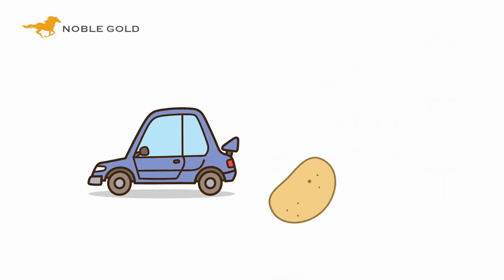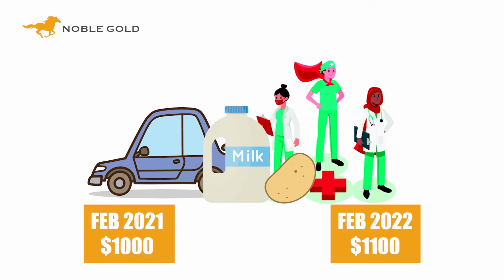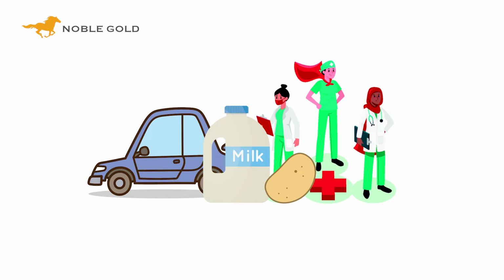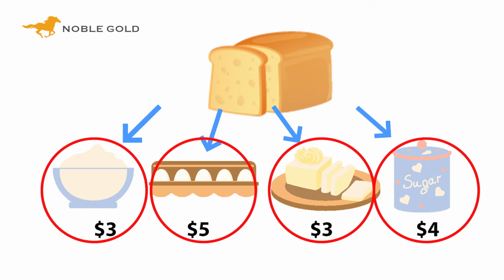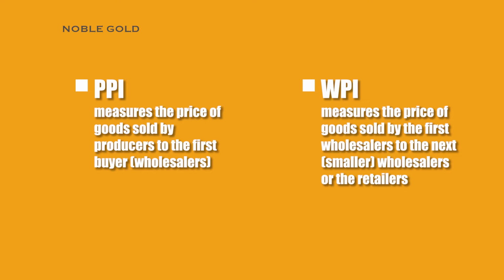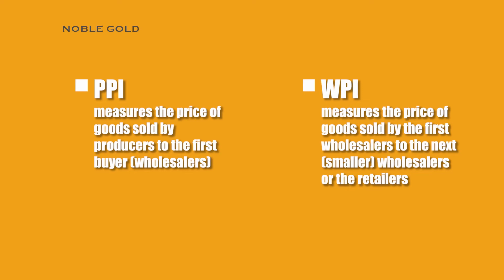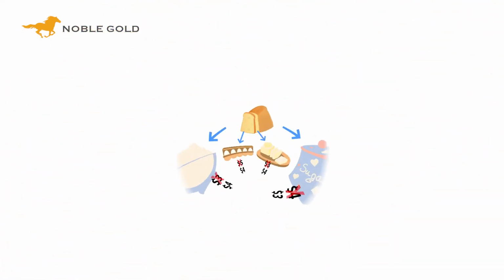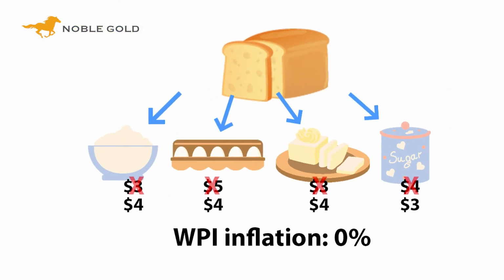Inflation for Dummies Series: How Inflation Is Measured 3/7 | Accurate Way To Measure Inflation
gold stocks
buying gold
gold etfs
gold price history
gold bullion
silver stocks
buying gold near me
historical silver prices
gold barrick
gold investment
buying gold bars
gold panning
silver stocks price
best gold stocks
buying gold online
buying gold coin
buying gold and silver
gold bullion price
buy gold stocks
gold fields
gold stocks etf
gold a good investment
gold price history chart
buy gold bullion
gold bullion for sale
mining stocks
gold mining etfs
buying gold and silver near me
gold panning near me
mining stocks
gold dredging
gold ira
silver miner stocks
gold mutual funds
best way to buy gold
gold commodity
gold fund
best way to invest in gold
gold bullion bars
investing in precious metals
purchase gold
best silver stocks
bullion dealer
best gold stocks to buy
gold historical chart
investing in gold and silver
buy physical gold
gold stocks to invest in
find bullion prices
goldcorp stocks
gold etf prices
historical platinum prices
mining claims
goldcorp stocks
gold ira companies
invest in gold stocks
gold etfs to buy
silver to gold ratio history
gold companies
gold futures investing
best gold mining stocks
gold stocks today
gold bullion coin
historical silver chart
precious metals ira
precious metal ira
gold shares
gold and silver bullion
cheap gold stocks
gold and silver stocks
buying bullion
gold spot price history
gold price per ounce history
should i buy gold now
gold ira rollover
gold price investing
gold ira rollover
bullion prices
bullion bank
purchase gold bar
buying gold with bitcoin
buying gold bars online
gold price history 2019
gold coin investment
best gold investment